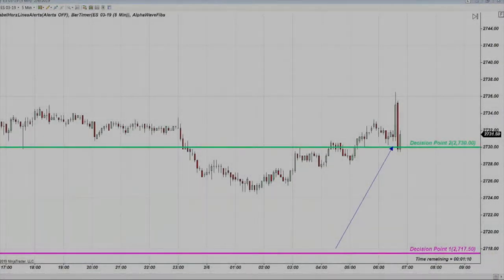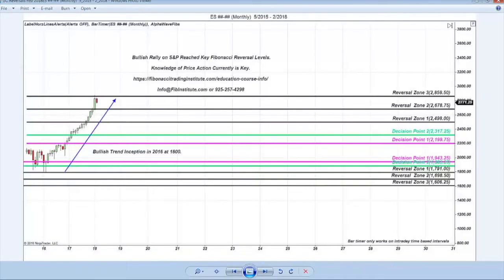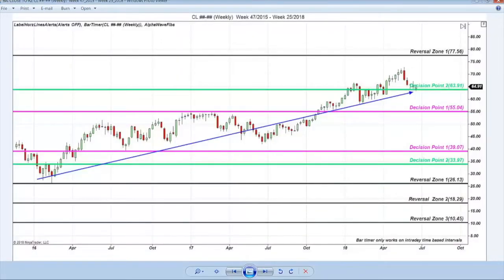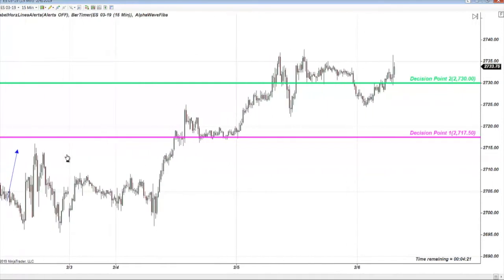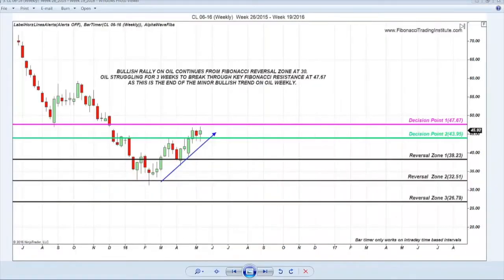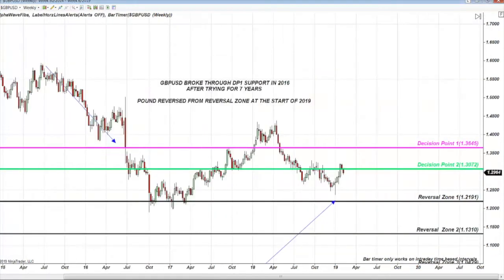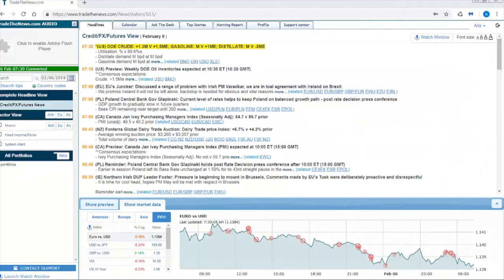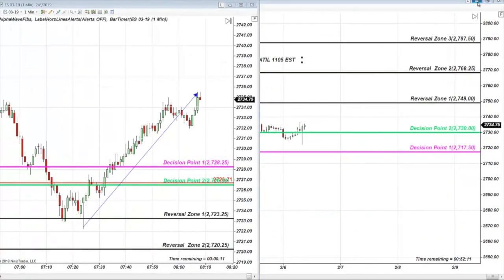The Power of Fibonacci Strategy from S&P 1 min to Long Term Bonds, Oil, EURUSD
Fibonacci Trading Institute teaches Fibonacci Strategies from beginner level traders to hedge fund managers. Alla, the founder and creator of the Alpha Fibonacci method, teaches how to recognize Fibonacci Patterns and utilizes Fibonacci Retracement tools to work on any instrument, any timeframe and any platform, and can be traded on Stocks, ETF’s, Futures, Forex and Options.

View the Power of Fibonacci FibonacciRetracements Strategy from S&P 1 min to Long Term Bonds, Oil, EURUSD

The Alpha Fibonacci Method is a Rule Based Indicator Free PriceAction and Fibonacci Method that applies to any instrument and can be traded on any platform

The Fibonacci Futures Trading Room gives members the opportunity to see the power of the Alpha Fibonacci Method in live markets. You can watch Alla, founder of the Fibonacci Trading Institute, demonstrate the power of Price and accuracy of Fibonacci Targets using a Rule Based, Indicator Free Method in live markets on S&P E-mini Futures. Ask questions about the instrument of your choice during quiet markets. The same accuracy applies to any instrument and the same strategies can be traded on any platform.

The Trading Room is your opportunity to have Alla personally answer all your questions live, and lets you trade along with Alla as you implement everything you learn in your Trading Education Courses.